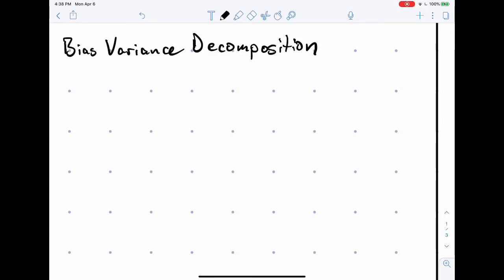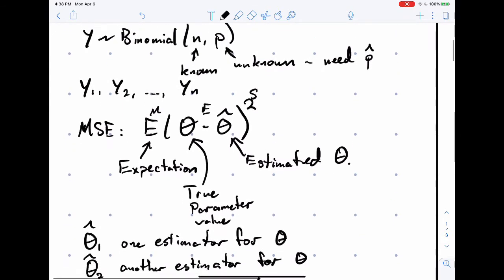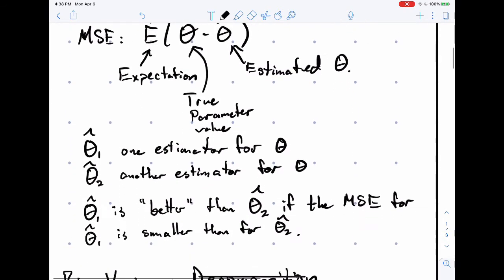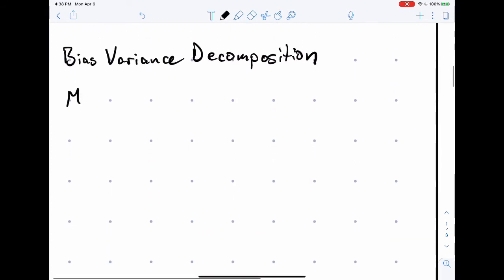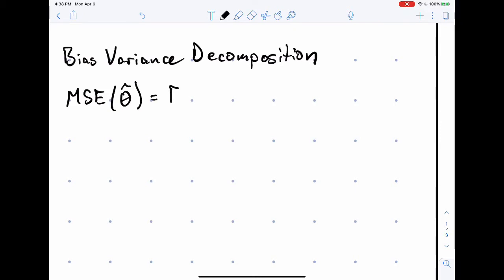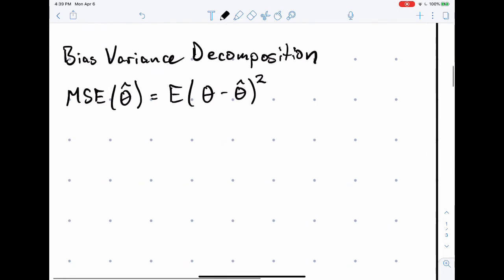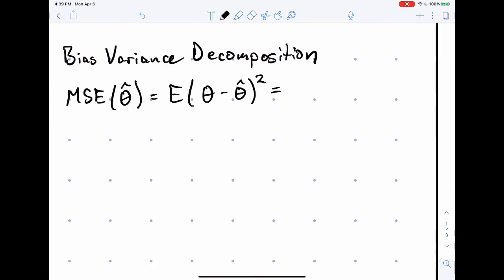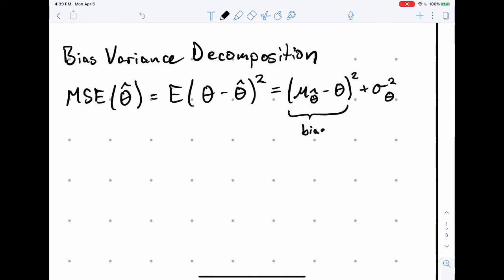Bias variance decomposition